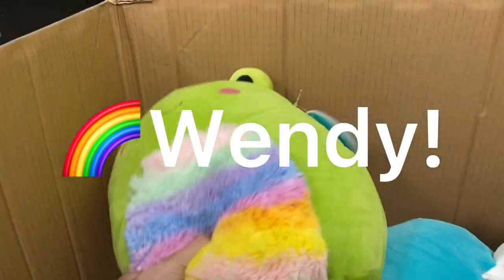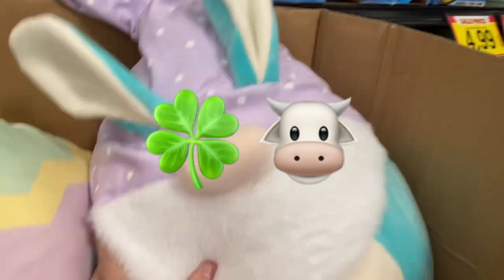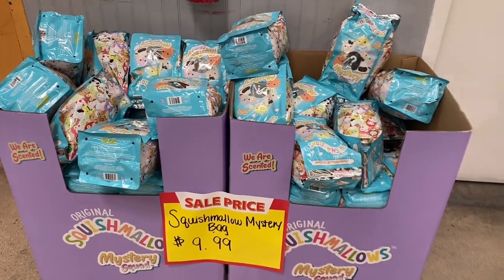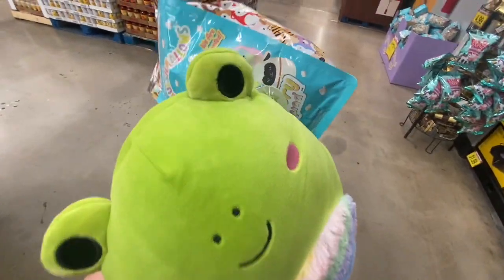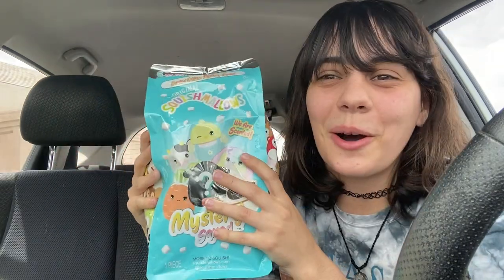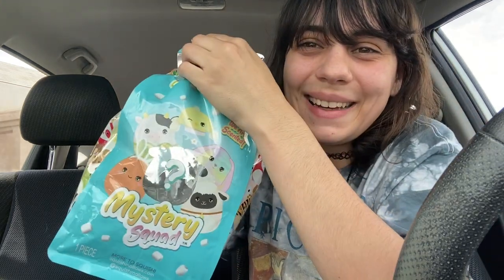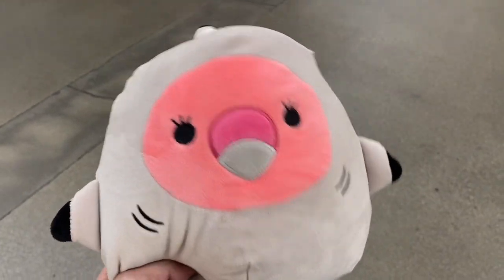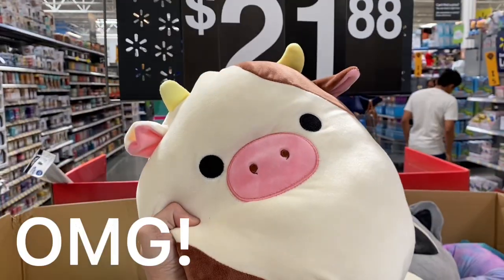Food-4-Less COW🐮Squish Hunt! DREAM🤩BLIND BAG Opening & Finding RARE Squish 50% OFF😍SALE!!!+ HAUL!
Name: Chloe
Age: 22
Occupation: Customizer, youtuber, student
Editor: iMovie & CapCut
Camera: IPhone 11
Location: California

Social Media🦋

Roblox: Scarlettledger
Lps Instagram: @tragiclps
Lps Custom Instagram: @tragicpaints
Personal Instagram: @chlo.olivi
Spam Instagram: @boobyful
Tik-Tok: Chlolivi
Spam Tik-Tok: Natashaislez